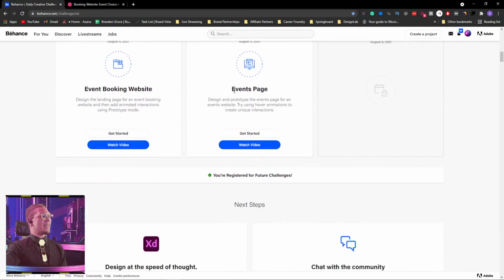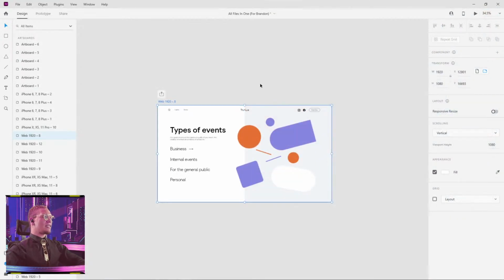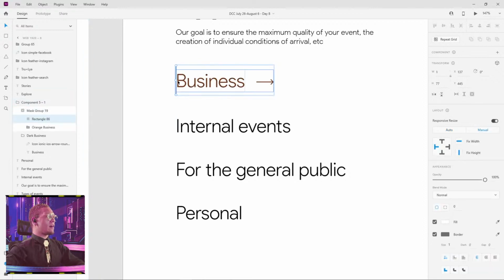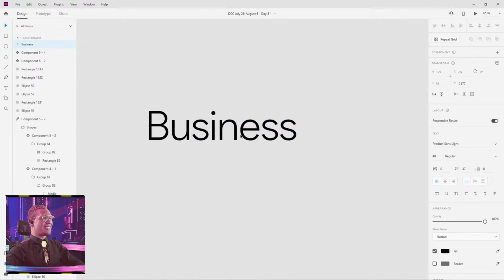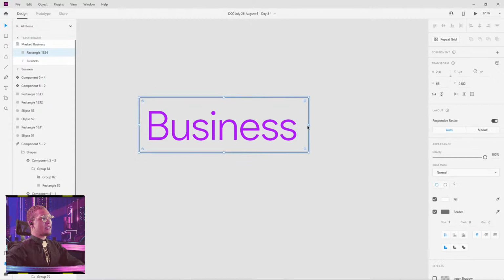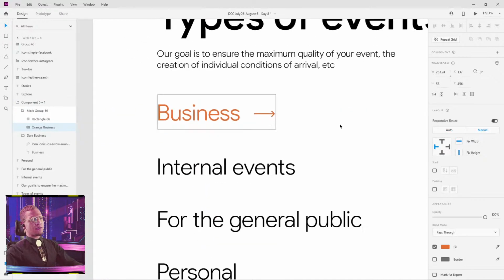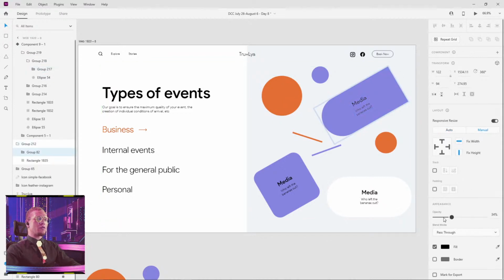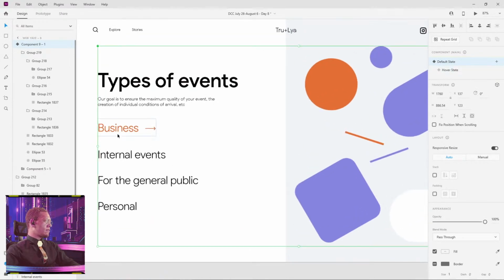XD Daily Creative Challenge - Events Page | Adobe Creative Cloud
Challenge: Design and prototype the events page for an events website. Try using hover animations to create unique interactions.

Chapters
00:00 Start
00:23 Introduction
01:10 How to join the challenges
02:21 Today’s challenge
04:38 How to create a hover state animation
06:52 Creating the graphic shape designs
10:35 Adding text
13:54 Creating hover states
22:35 Community designs